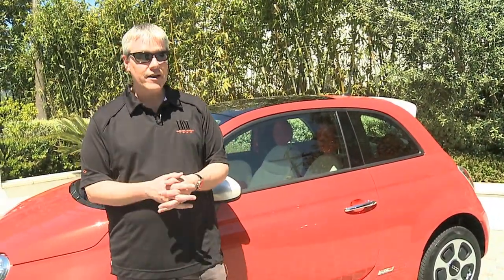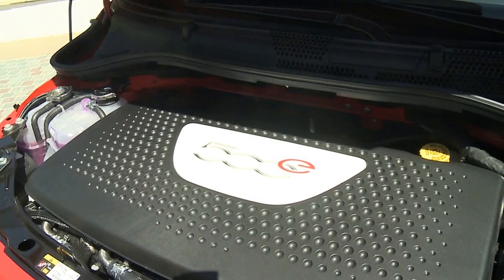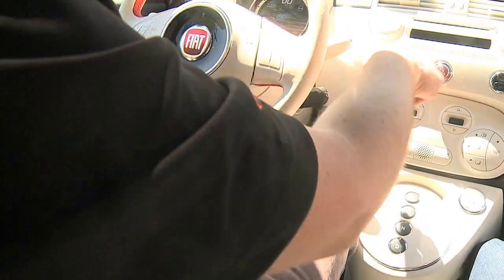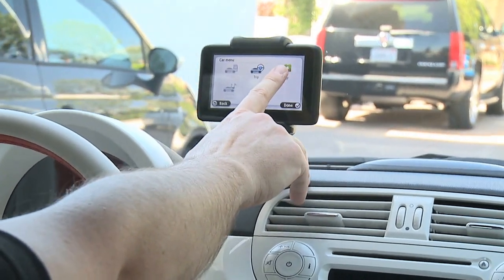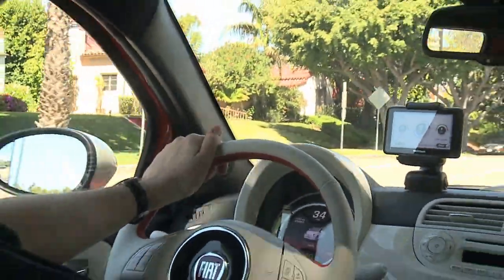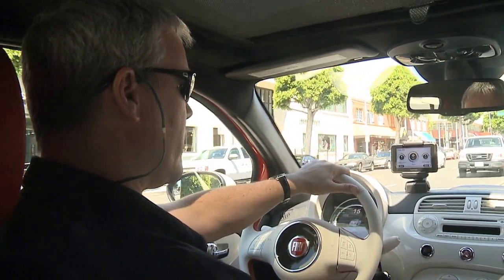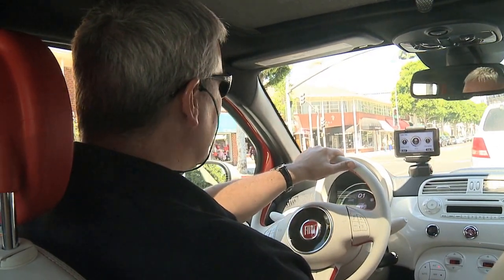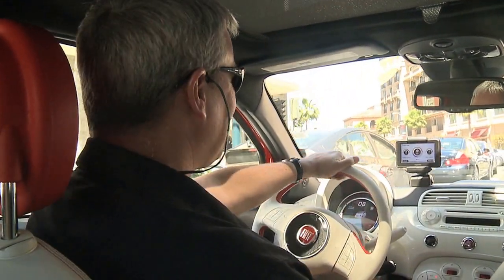Fiat 500e Technical Features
Brett Giem, Chief Engineer for the Fiat 500e electric car, discusses technical features of the vehicle.  Shot in Beverly Hills, Calif. on April 10, 2013.